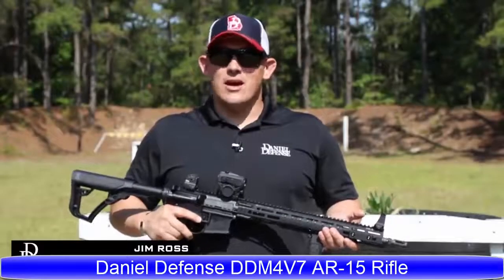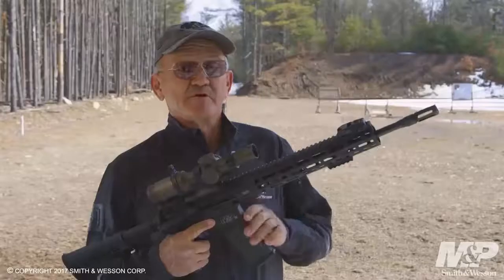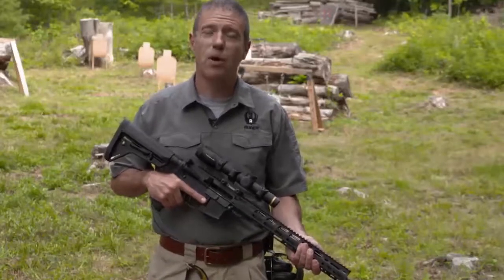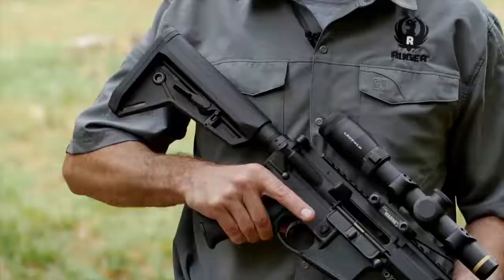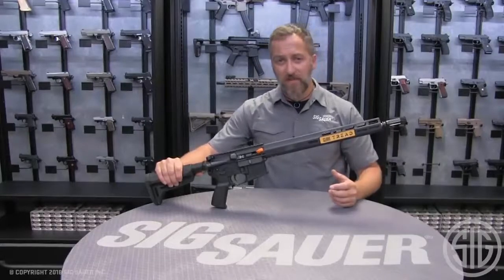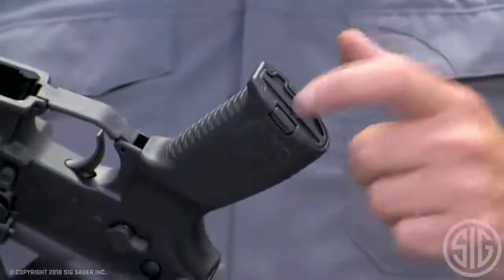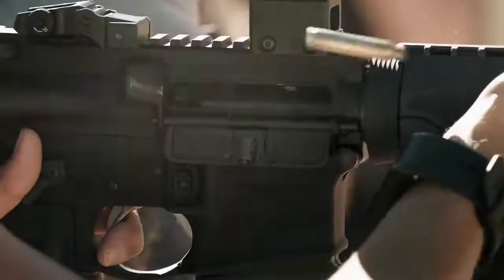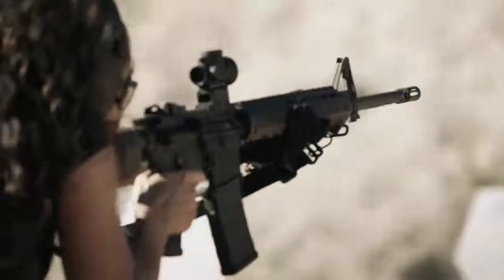TOP 6 BEST AR 15 RIFLES 2021 | AR 15 RIFLE 2021